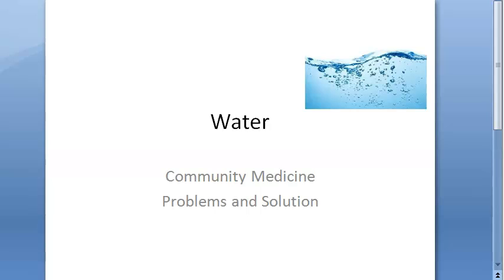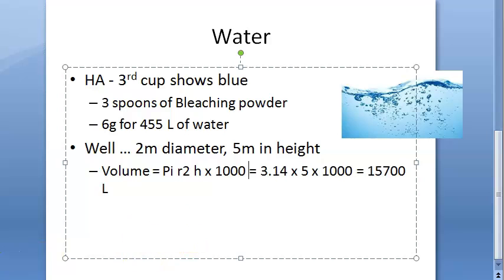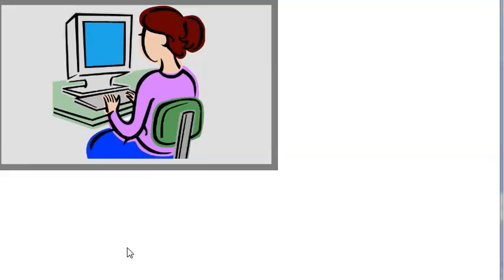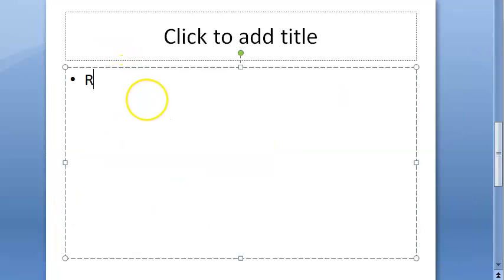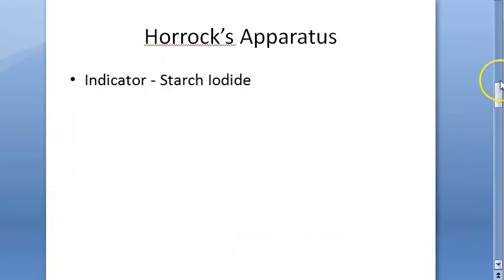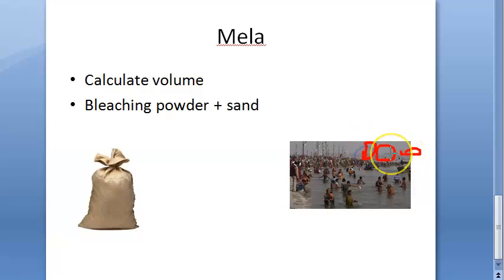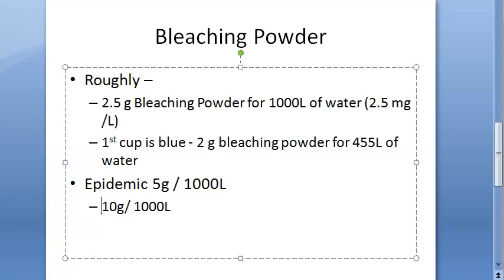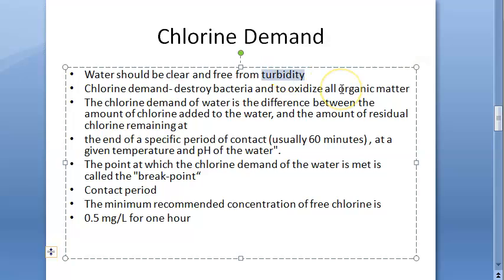PSM 766 Use horrock apparatus Calculation bleaching powder requirement Water well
Swimming pool clean
water problems usage how to calculate demand Practical